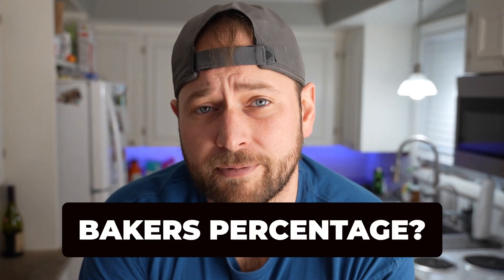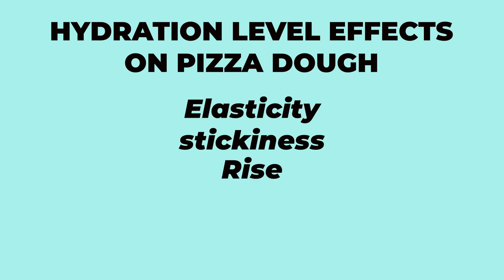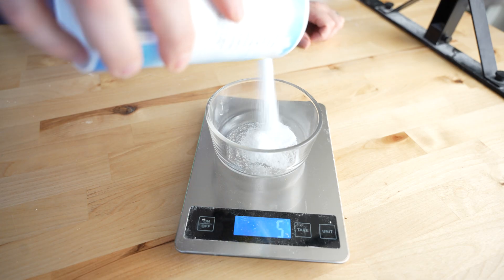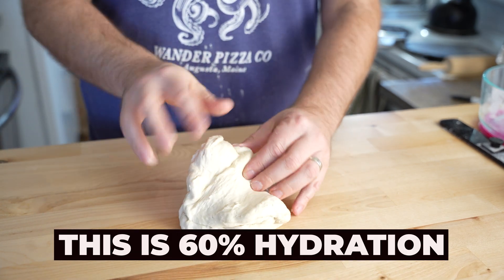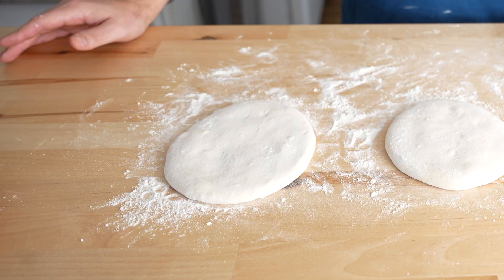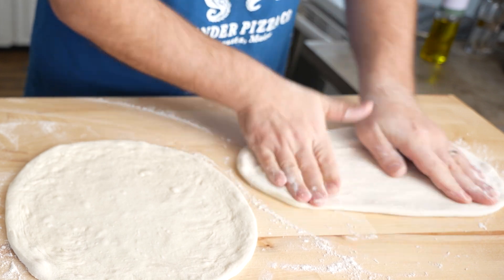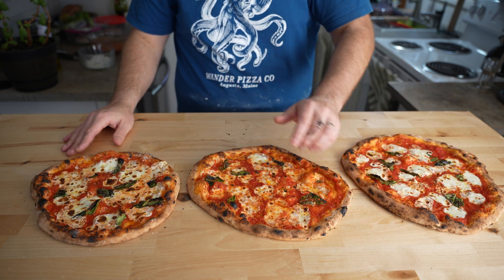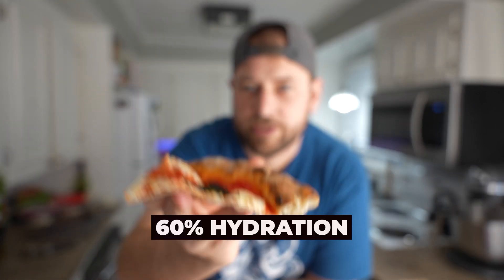How does hydration level effect pizza dough?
In this video I test hydration levels of 60, 70 and 80% dough to see how the alter the final pizza dough. There is also an explanation of bakers percentages and hydration percentage. I hope you enjoy and thanks for checking it out!

My FAVORITE pizza cookbooks
The Joy of Pizza
Pizza Quest
Perfect Pan Pizza
Flour, Water, Salt, yeast

Sony A7iv
Sigma 24-70 lens
DJI Lavalier Mic
Neewer lights